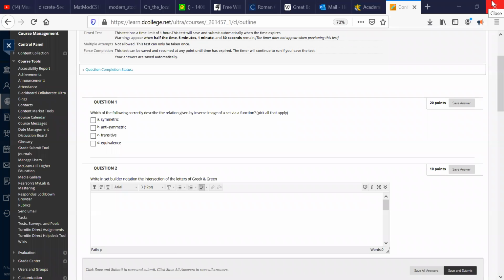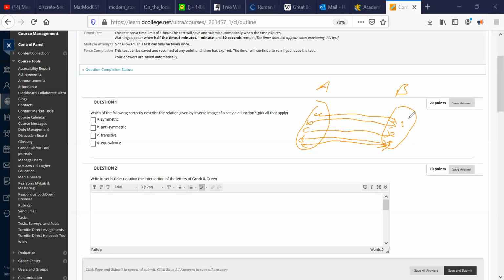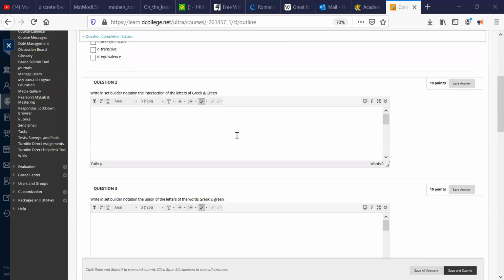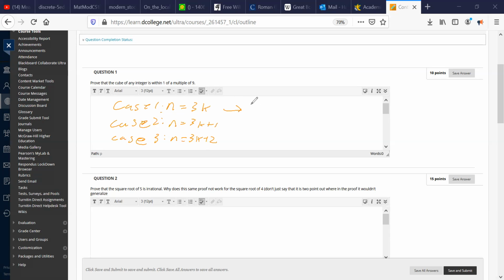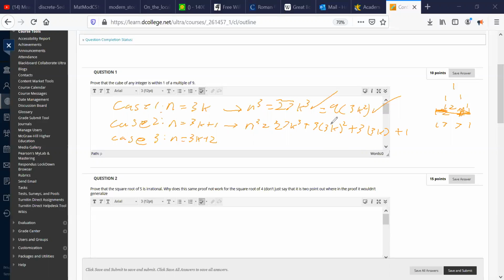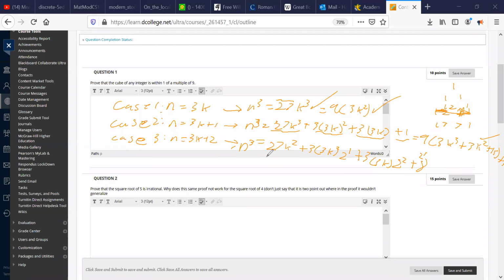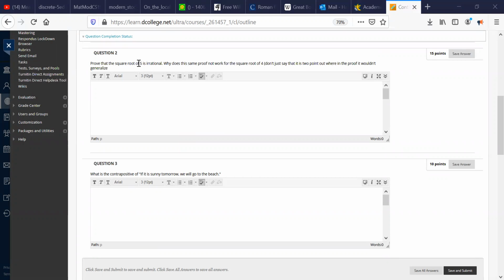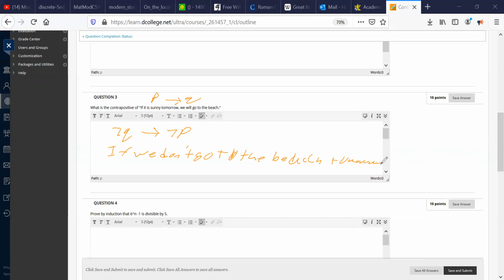Answering Questions from Quiz 1 & 2